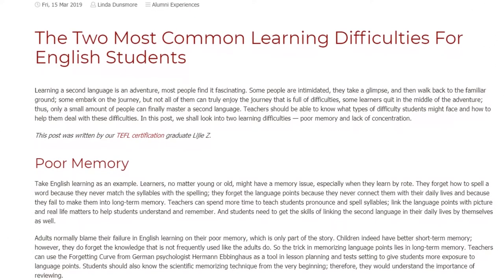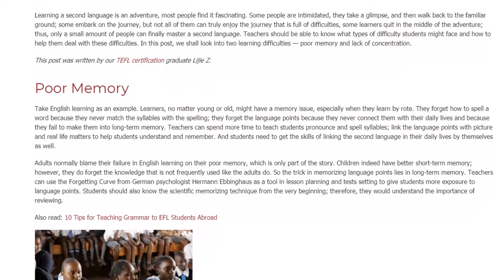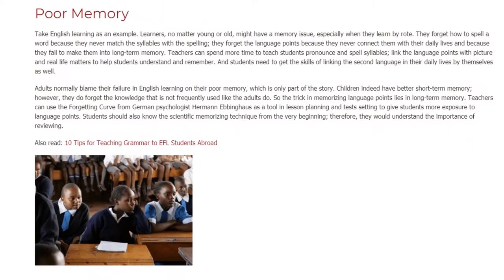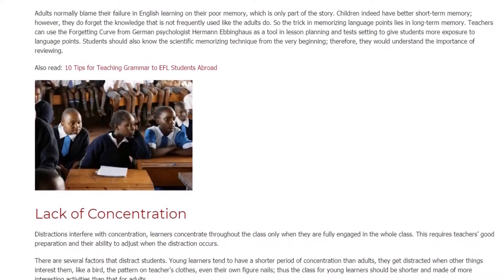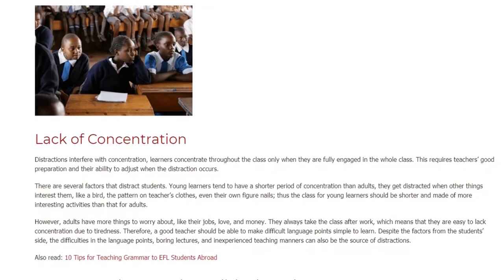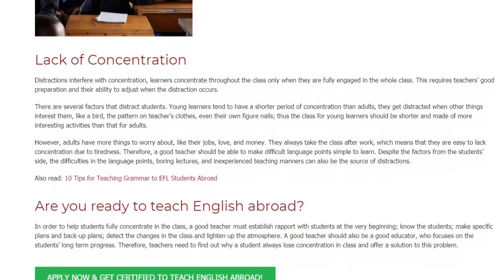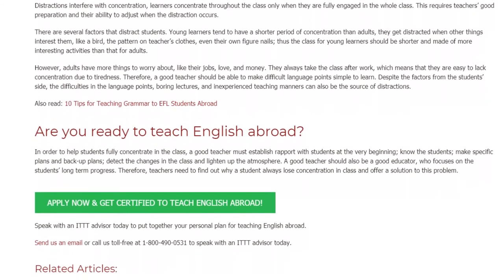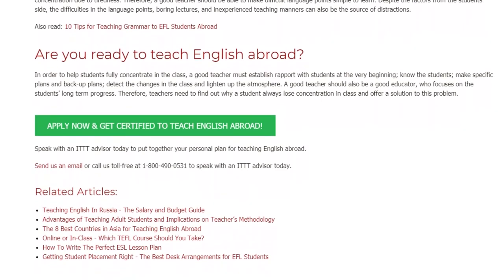The Two Most Common Learning Difficulties For English Students | ITTT TEFL BLOG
Learning a second language is an adventure, most people find it fascinating. Some people are intimidated, they take a glimpse, and then walk back to the familiar ground; some embark on the journey, but not all of them can truly enjoy the journey that is full of difficulties, some learners quit in the middle of the adventure; thus, only a small amount of people can finally master a second language. Teachers should be able to know what types of difficulty students might face and how to help them deal with these difficulties. In this post, we shall look into two learning difficulties — poor memory and lack of concentration.

This post was written by our TEFL certification graduate Lijie Z.